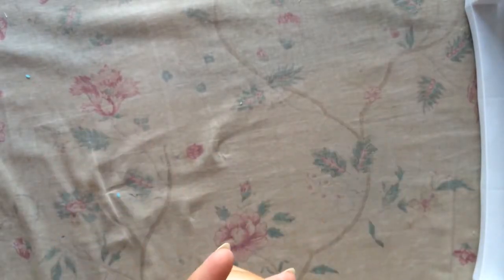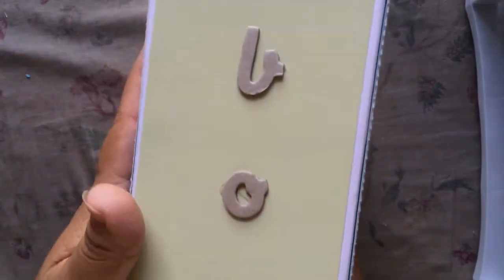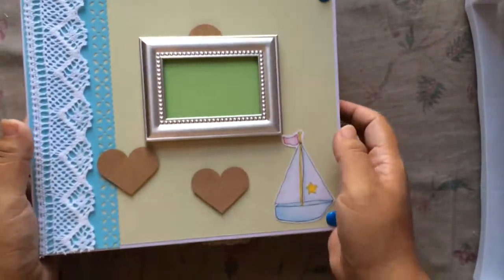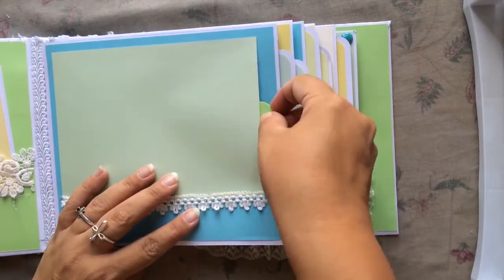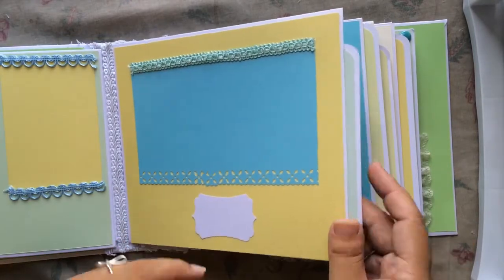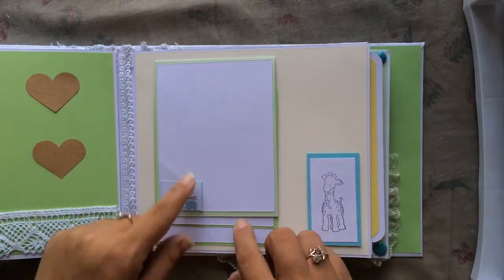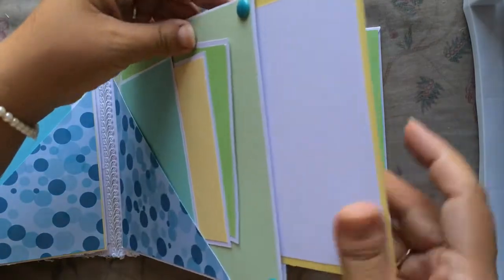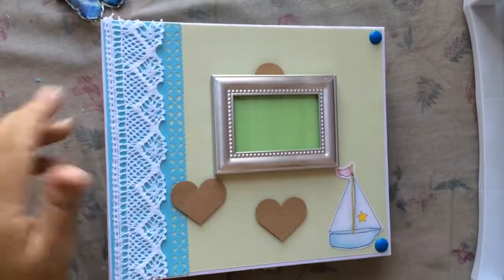Baby boy big mini album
Hi everyone, i created this baby boy mini album. It measures 8x9.  Tfw 💙💙